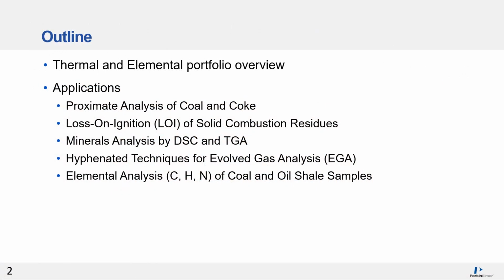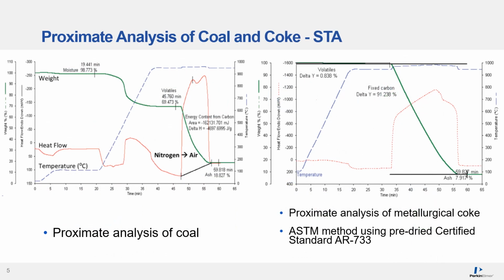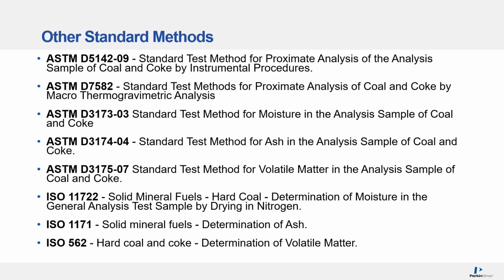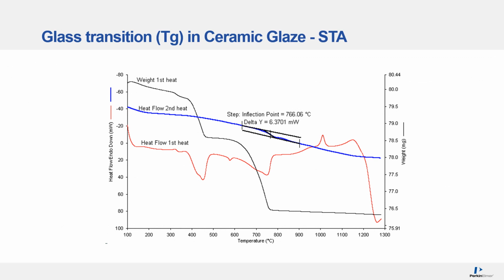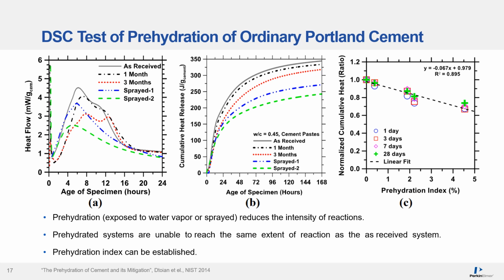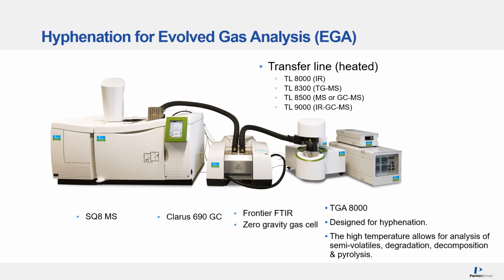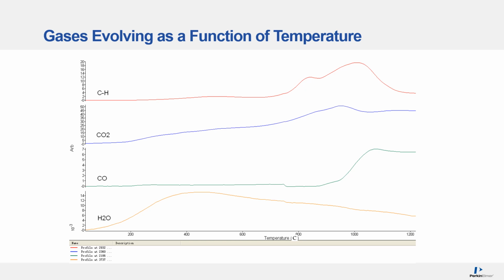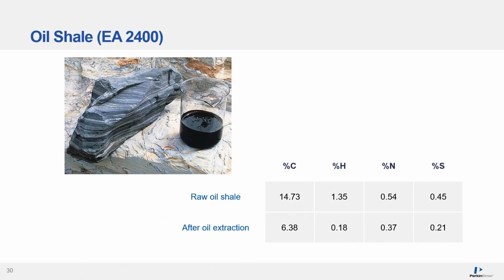Thermal and Elemental Analysis in Mining